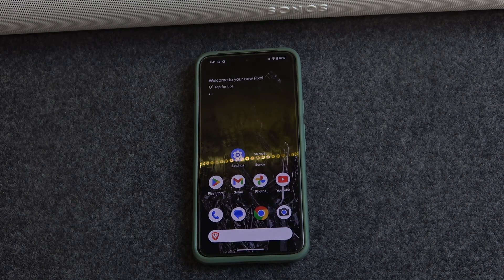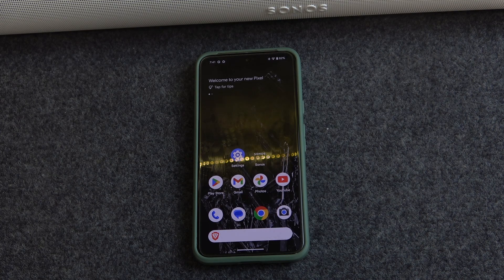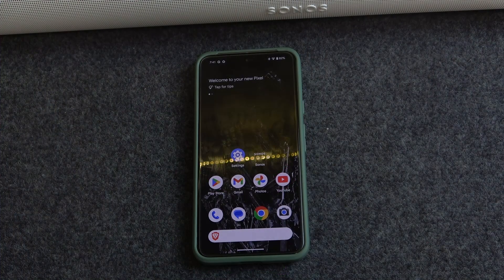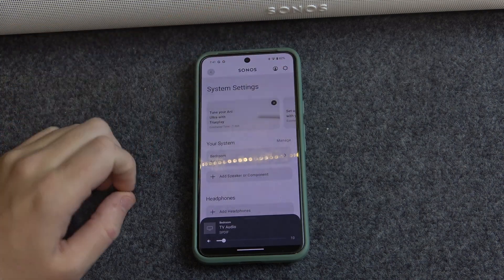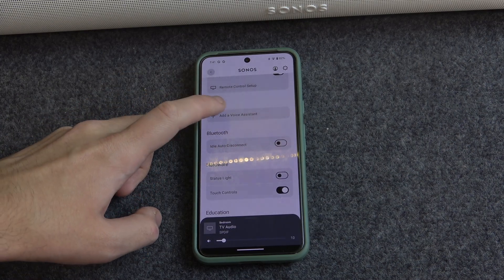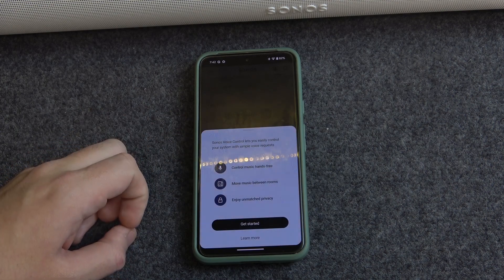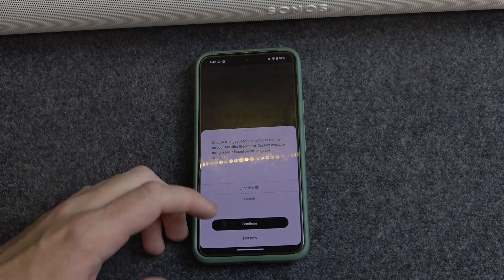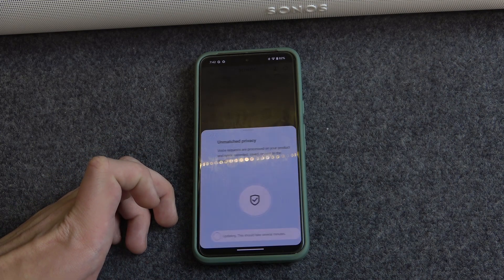How to Add Sonos Voice Assistant on SONOS Arc Ultra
In this video, we’ll walk you through the steps to add the Sonos Voice Assistant to your SONOS Arc Ultra, enhancing your hands-free experience. With Sonos Voice Assistant, you can control your music, adjust settings, and even manage other connected devices using simple voice commands. Discover how to set up and activate this feature to take full advantage of your SONOS Arc Ultra’s smart capabilities, bringing convenience and seamless control to your audio experience.

How to Set Up Sonos Voice Assistant on SONOS Arc Ultra?
How to Activate Sonos Voice Control on SONOS Arc Ultra?
How to Integrate Sonos Voice Assistant with SONOS Arc Ultra?